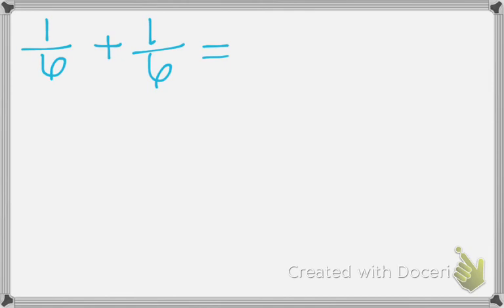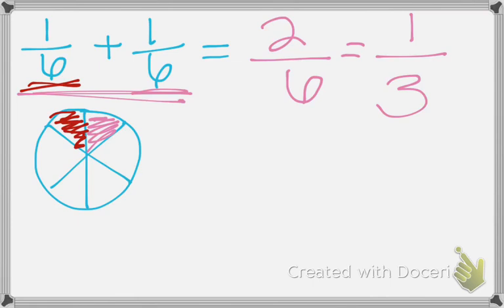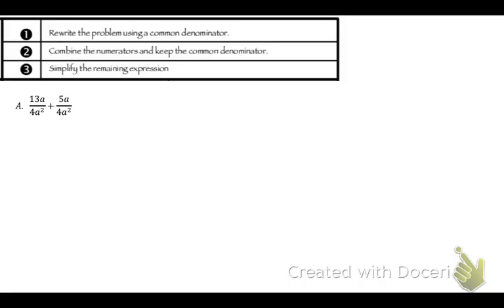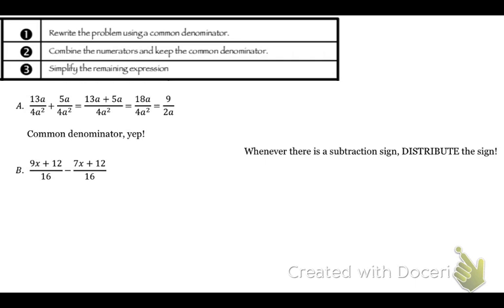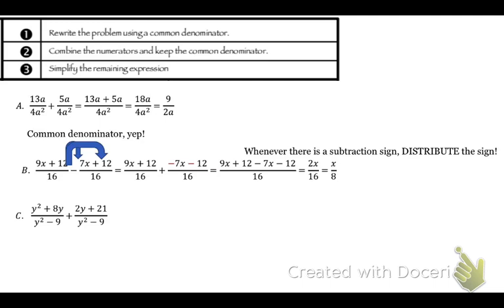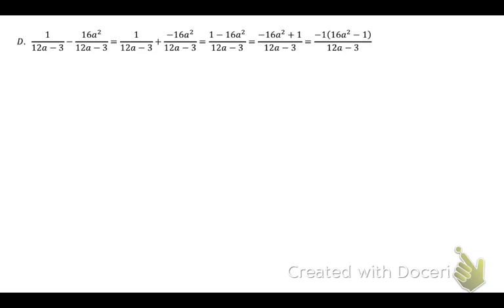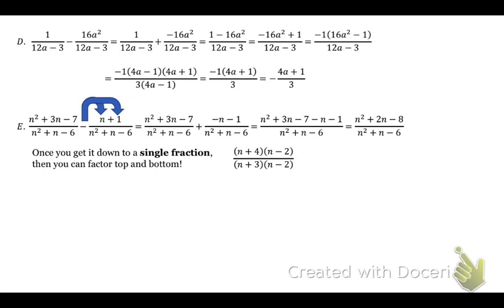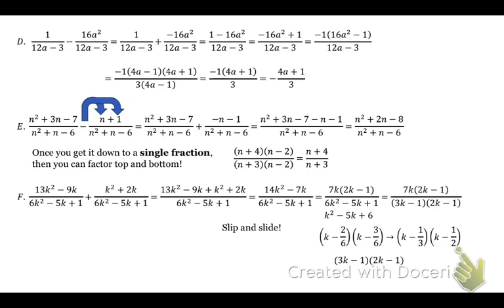Adding and Subtracting Rational Expressions w/ Common Denominator